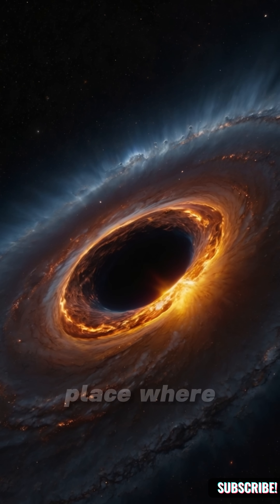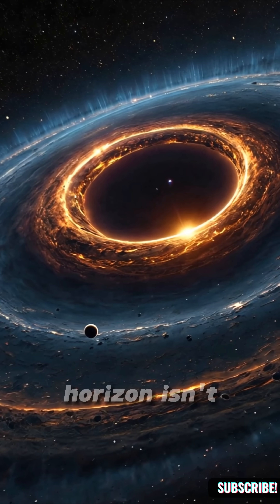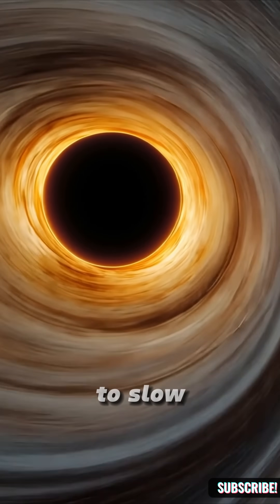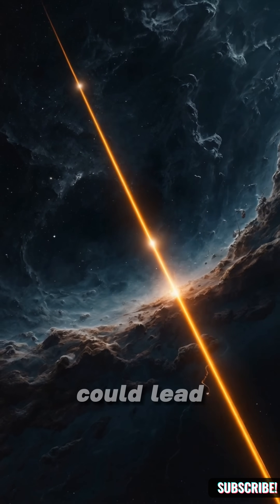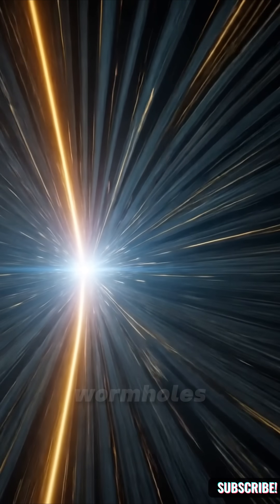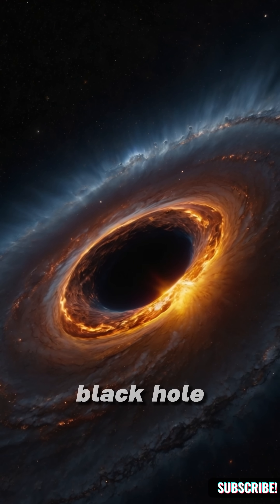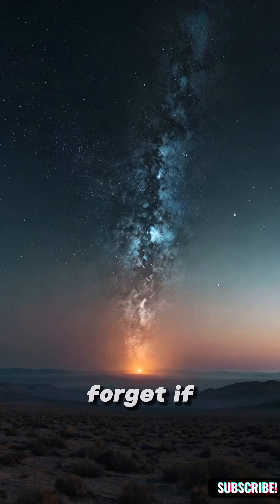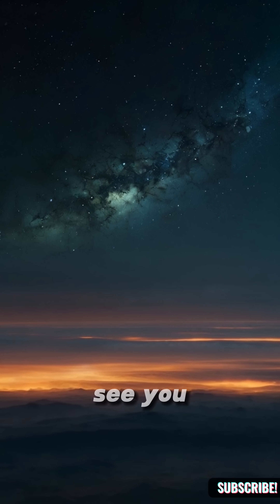What if You Could Travel Inside a Black Hole 🌌⚫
What really happens if you fall into a black hole?
In this episode, we explore the terrifying and fascinating journey beyond the event horizon. From time distortion to the loss of physical meaning, get ready for a mind-bending trip through one of the universe’s most mysterious phenomena.

Based entirely on real astrophysics and general relativity — no science fiction, just facts.